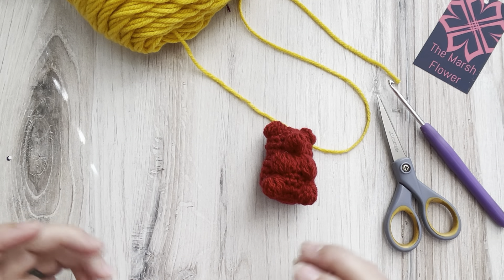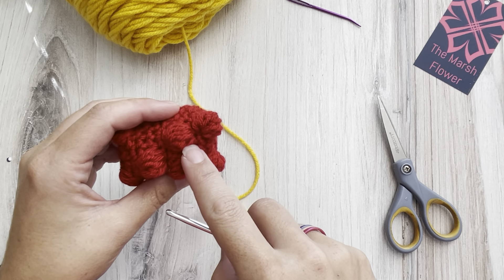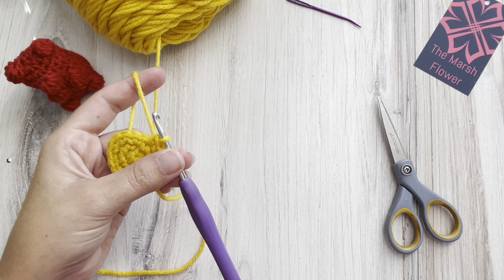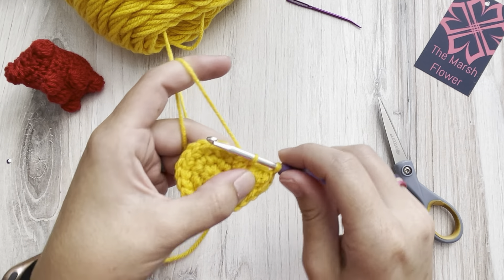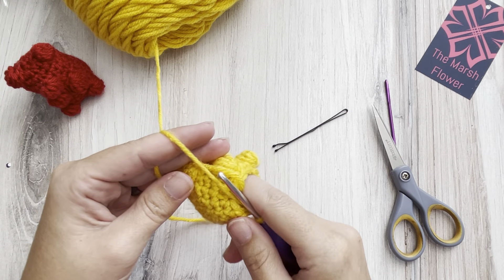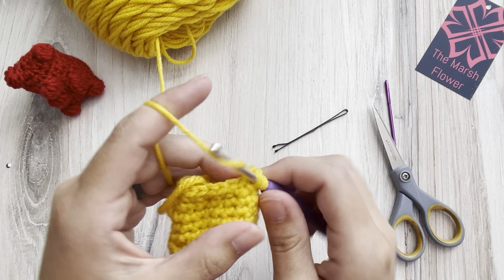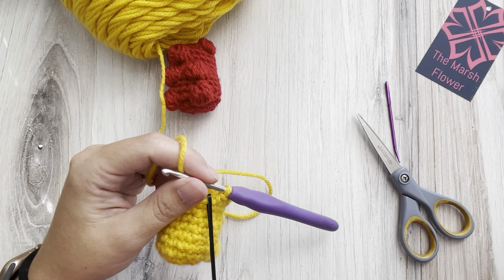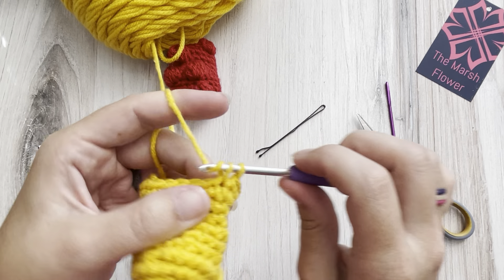Crochet a Gummy Bear with Me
More fun that I make!!!